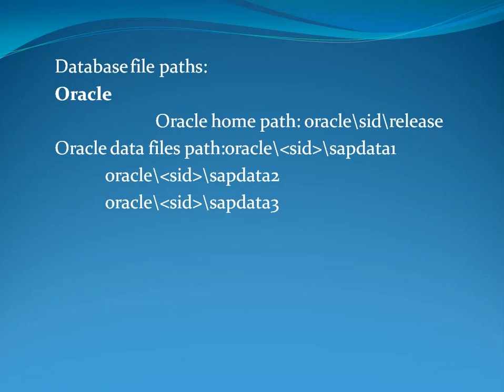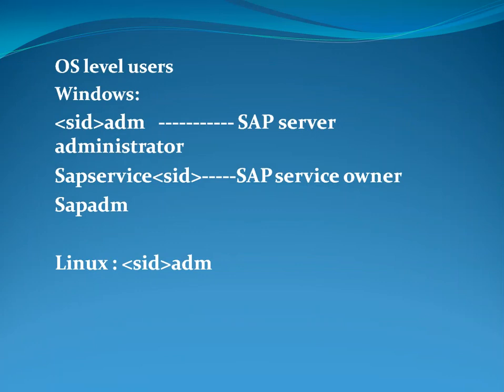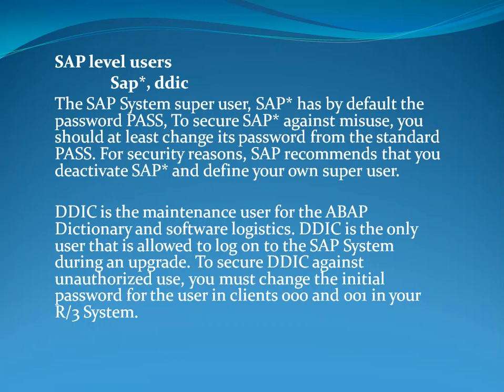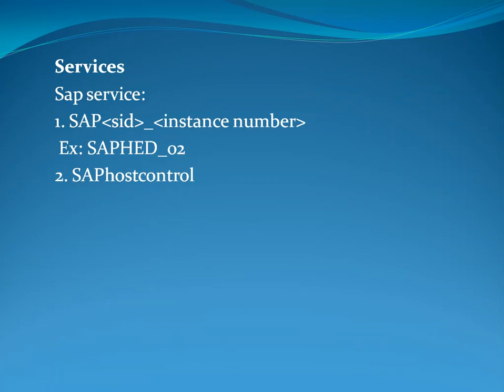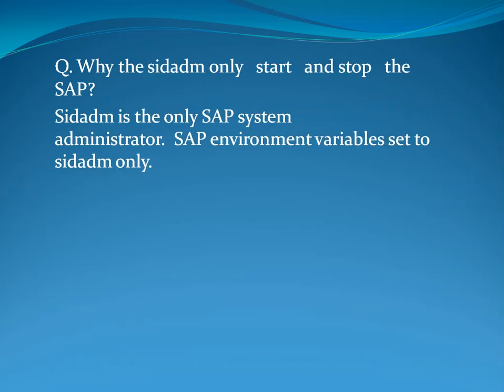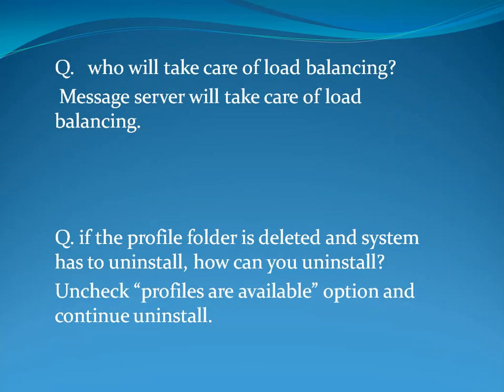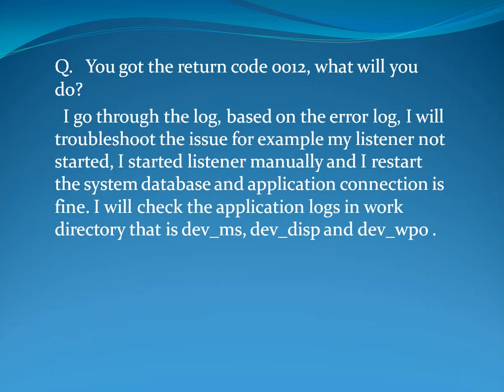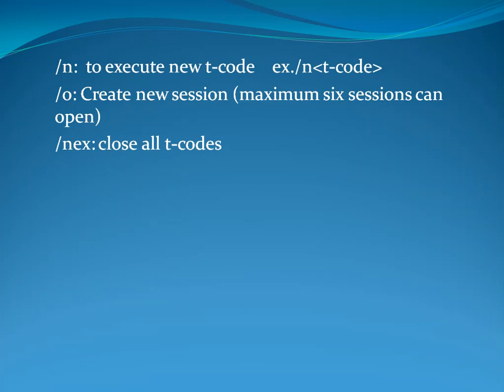SAP BASIS INTERVIEW QUESTIONS - INSTALLATION IV